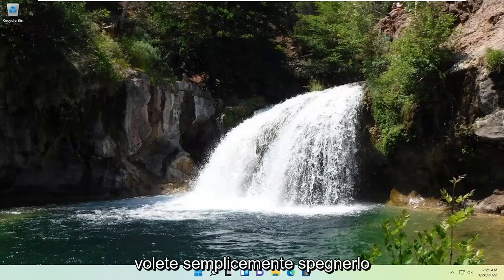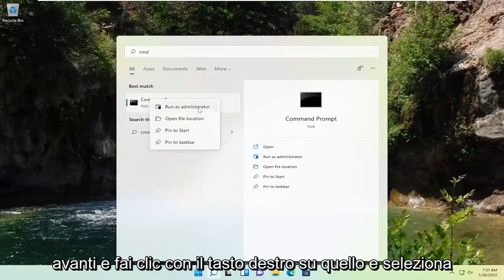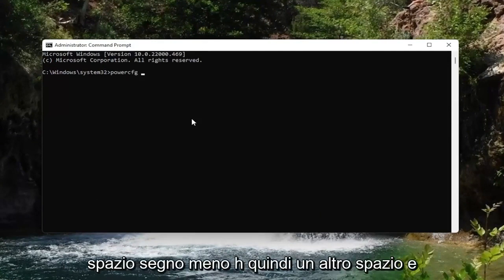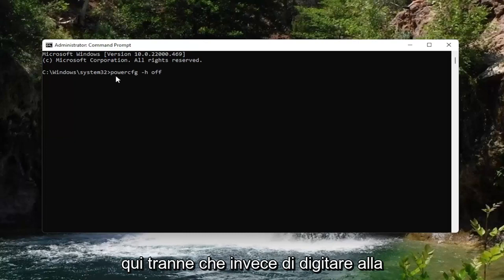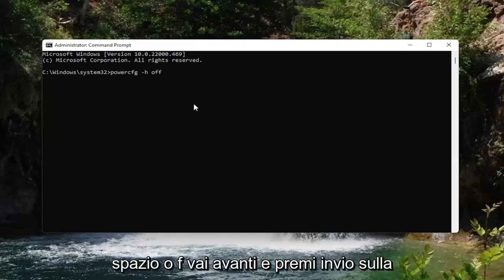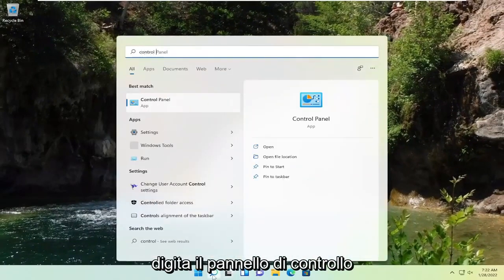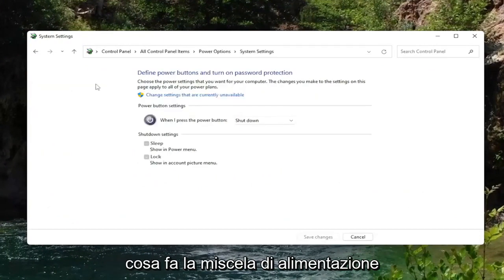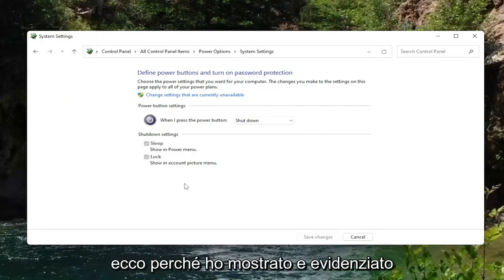Cos'è il File Hiberfil.Sys e Come Eliminarlo in Windows 10/11?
Cos'è hyberfil.sys- Come disabilitarlo/eliminarlo?

Probabilmente stai leggendo questo perché hai notato un gigantesco file hiberfil.sys seduto sull'unità di sistema e ti stai chiedendo se puoi liberartene per liberare spazio. Ecco cos'è quel file e come puoi eliminarlo se lo desideri.

A seconda della versione di Windows in uso, sono disponibili diverse opzioni per risparmiare energia quando non si utilizza il PC. Ovviamente, puoi semplicemente spegnerlo. Ma puoi anche metterlo in modalità di sospensione o ibernazione, dove consuma molta meno energia ma è comunque disponibile rapidamente quando ne hai bisogno. Lo stato di sospensione utilizza la potenza appena sufficiente per mantenere le informazioni nella memoria del PC. L'ibernazione risparmia ancora più energia scrivendo le informazioni in memoria sul disco rigido e sostanzialmente spegnendosi: il vantaggio è che il ripristino del PC è molto più rapido rispetto al ripristino da uno stato completamente spento. È qui che entra in gioco il file hiberfil.sys: Windows scrive le informazioni in memoria su quel file.

Se stai cercando di liberare spazio sul tuo disco rigido, ci sono alcune opzioni straordinarie per le cose da eliminare. Potresti aver notato le dimensioni di hiberfil.sys e ti sei chiesto cosa diavolo è e perché è così grande.

Questo file è responsabile della gestione dell'ibernazione del computer, aiutando il computer a riavviarsi dallo stato di ibernazione. Quindi, puoi eliminare hiberfil.sys? È anche sicuro farlo?